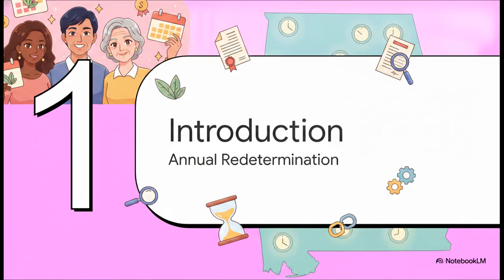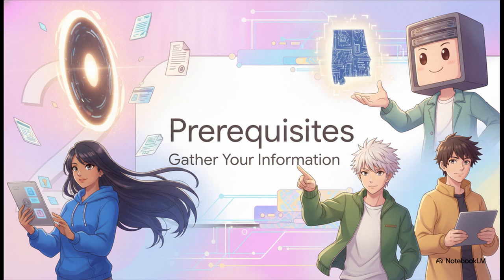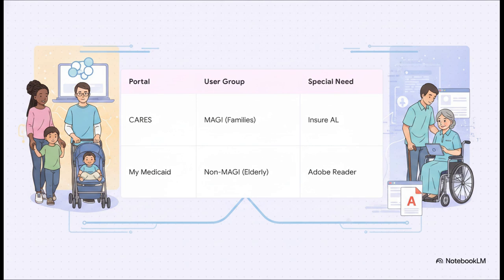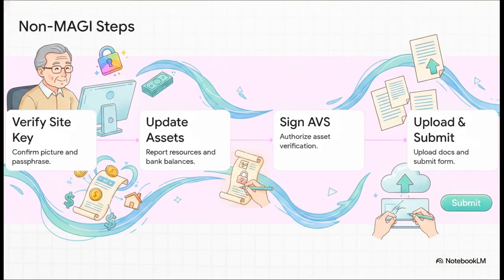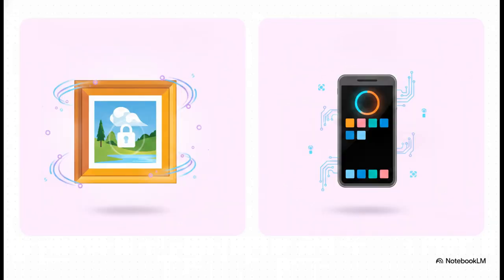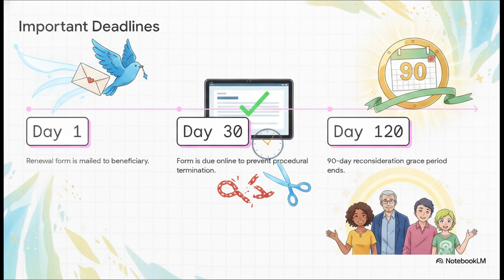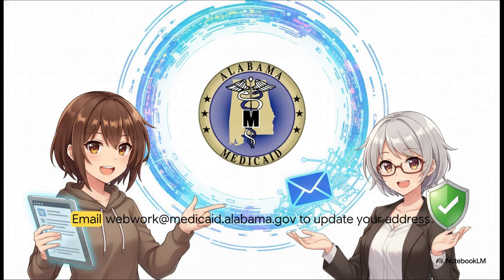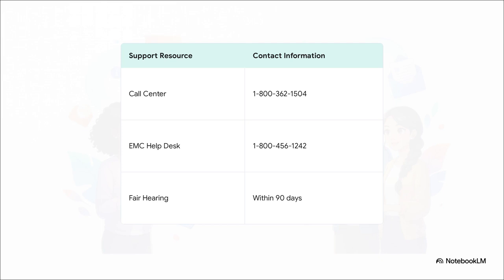How to renew your Medicaid coverage online in Alabama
Navigating healthcare coverage can often be a daunting task, but with the right guidance, renewing your Medicaid coverage online in Alabama has never been simpler. In this comprehensive tutorial, we’ll walk you through every step of the renewal process, ensuring you have all the information necessary to maintain your healthcare benefits without the stress. Whether you’re renewing for yourself or assisting a loved one, this guide will provide you with easy-to-follow instructions and valuable tips that will make the process straightforward and hassle-free.

With the rise of digital solutions, managing healthcare services has become more accessible. You'll learn how to efficiently utilize the online platform, troubleshoot common issues, and make the most of the resources available to you. Embrace the convenience of online renewal and keep your healthcare coverage secure, allowing yourself peace of mind for the year ahead.

Най-качествените тревни смески на пазара — Хеса Hesa Австрия. По темата: "How to renew your Medicaid coverage online in Alabama"